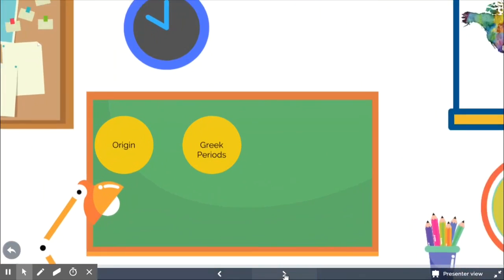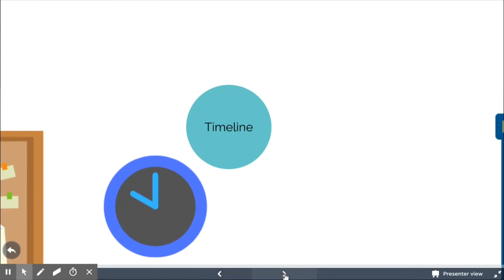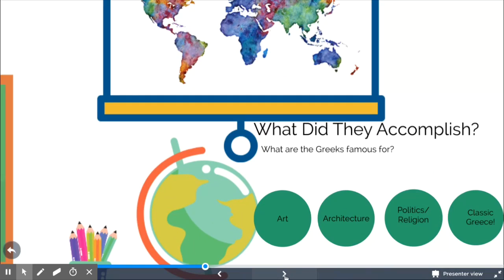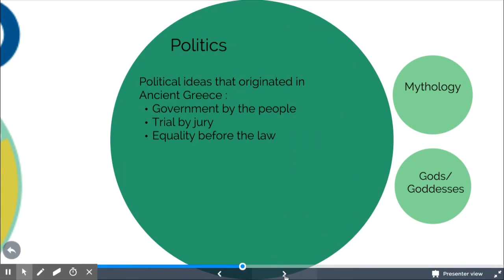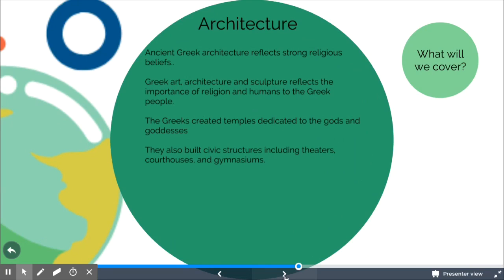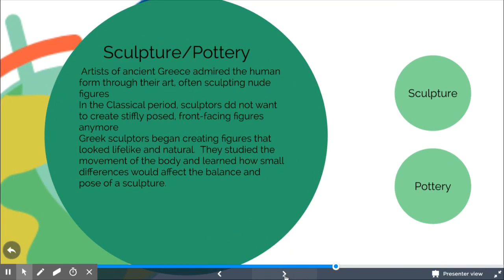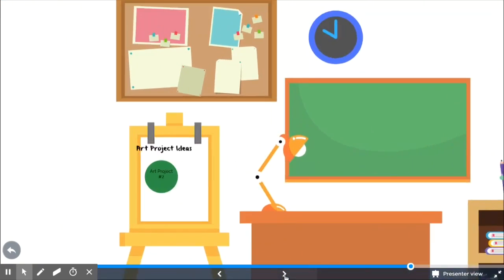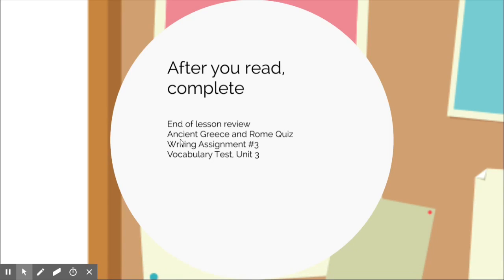Ancient Greece Intro